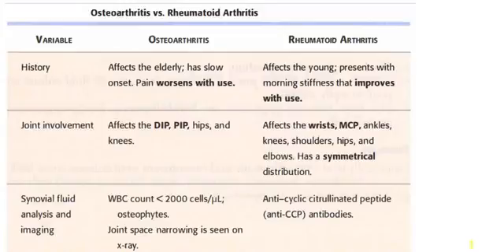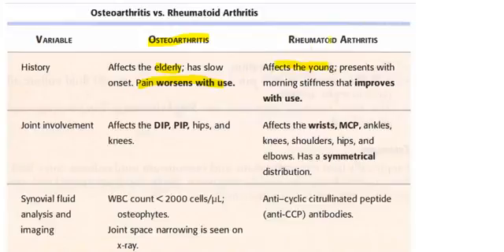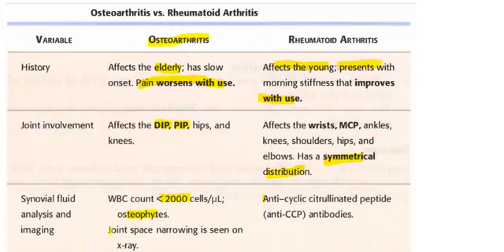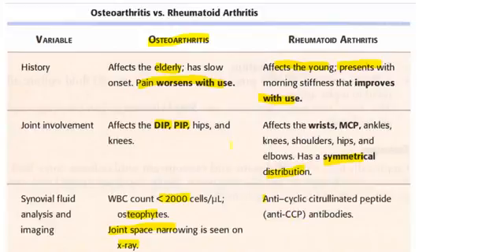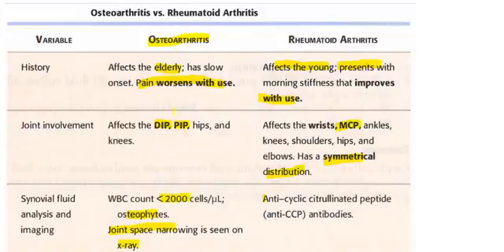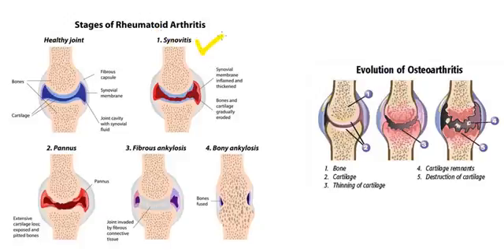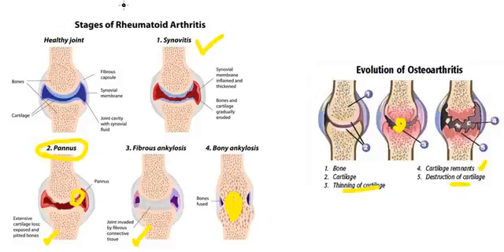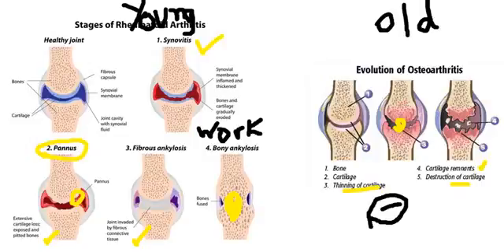Osteoarthritis vs Rheumatoid arthritis USMLE HIGH YIELD Concept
Osteoarthritis vs Rheumatoid arthritis